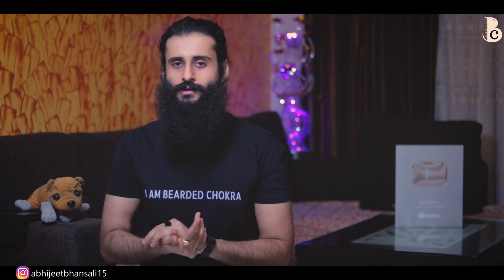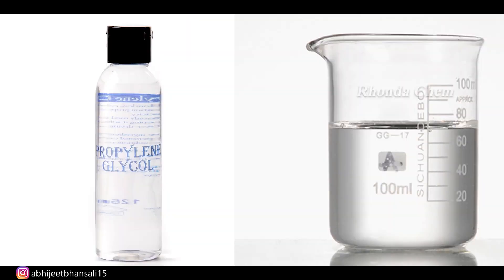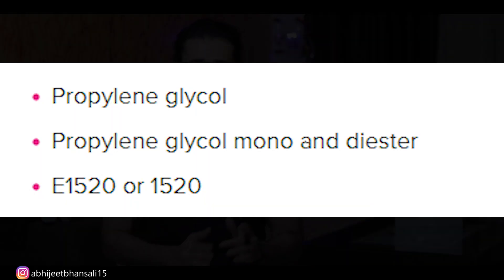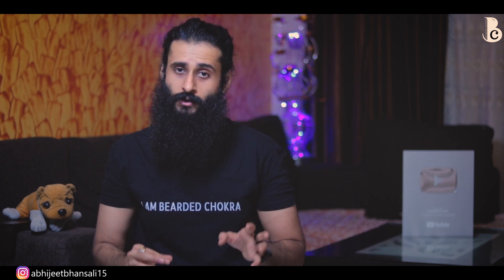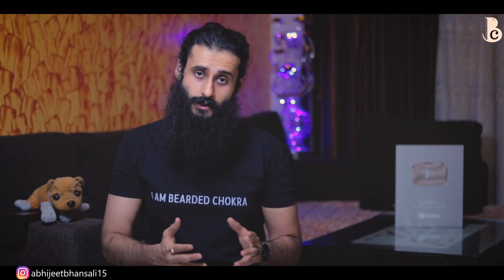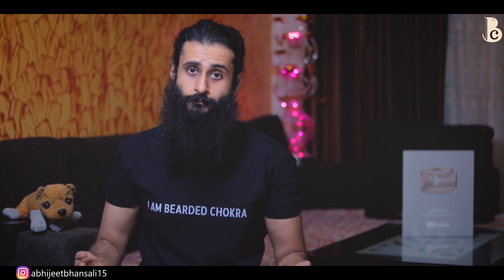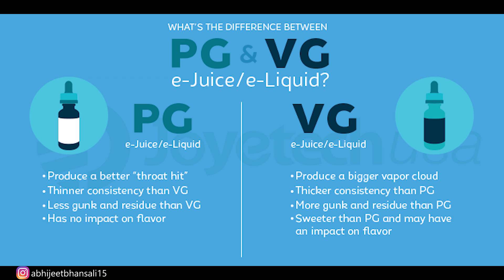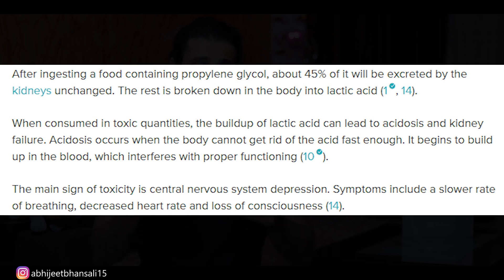Propylene Glycol - Anti-Freeze Chemical In Food and Cosmetics | IngredientsDekho | Bearded Chokra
Ingredients Dekho Ep.7
Propylene glycol is a very common ingredient in a lot of foods and cosmetics. It functions as a solvent which has water-absorbing properties. This ingredient does have some down-sides especially if consumed, however, it is rarely mentioned in the ingredients list of foods & drinks. To see how this ingredient is hidden from all of us, make sure you watch the entire video.

Reading material -

My top picks in products -

1. Coconut oil

2. Hair fall control hair oil

3. Green tea

4. Vitamin D3

5. Omega 3 fish oil

6. Apple cider vinegar

7. Coconut vinegar

8. Rosemary essential oil

9. Tea tree essential oil

10. Lavender essential oil

11. Hibiscus essential oil

12. Aloe vera gel

13. Vitamin k2

14. Vitamin B12

15. Natural body and face moisturizer

The content creator holds a Master's degree in Biotechnology and does not claim to be a healthcare professional, nutritionist, doctor or otherwise. All views, tips, suggestions, and recommendations should only be used to enhance your knowledge, add perspective to your understanding and should be followed for personal use or otherwise, only after consulting with a professional or doctor. The videos on the channel are made after due research and reading of scientific literature available on public domains and are also linked in the description section for the viewers to read as well. The content creator is not liable for any damage, losses or ill-effects to the viewers if any.

This channel hosts content that is paid as well as unpaid. All paid content is always disclosed to its viewers in the video or in the description section.